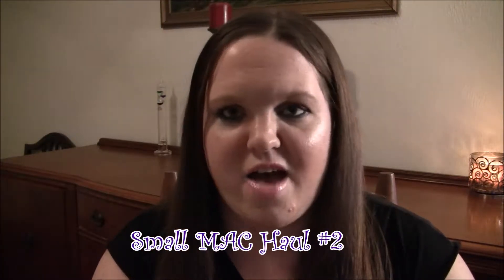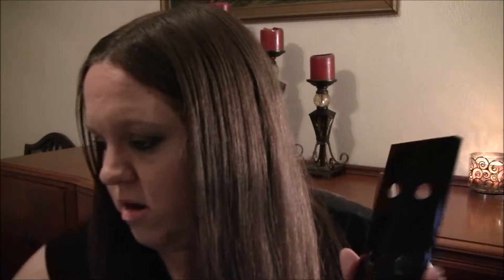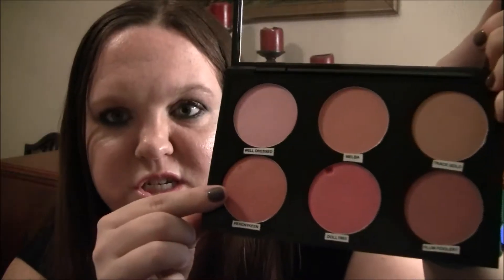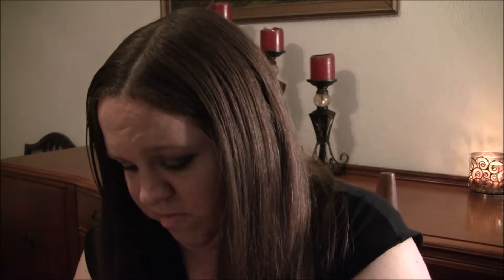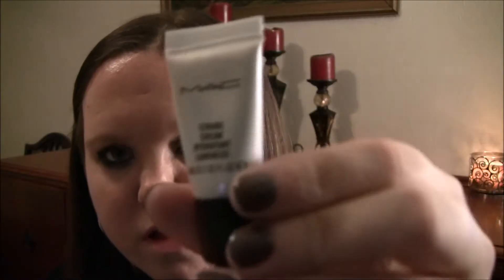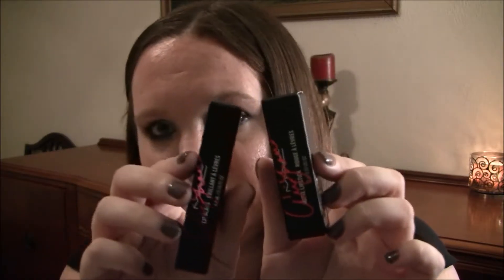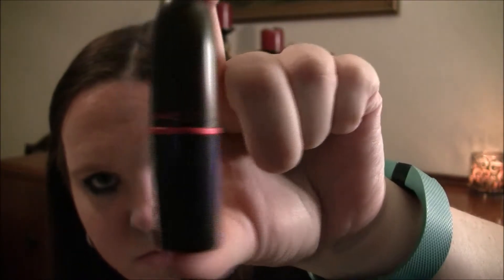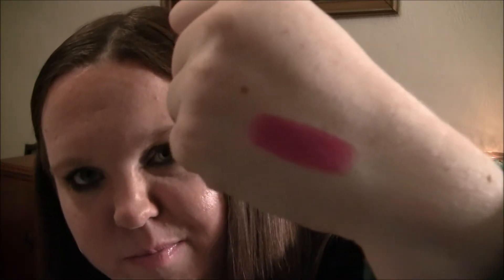Small Mac Haul #2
Here is another quick MAC Haul. (Note: I did purchase this about a day after I purchased my last MAC Haul)

FTC: This is not sponsored. Everything was purchased with my own money.